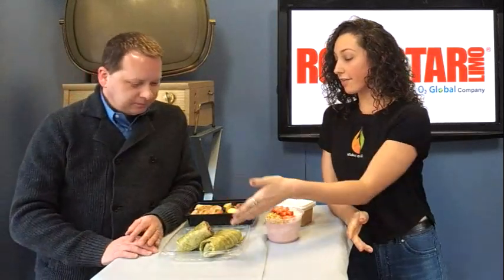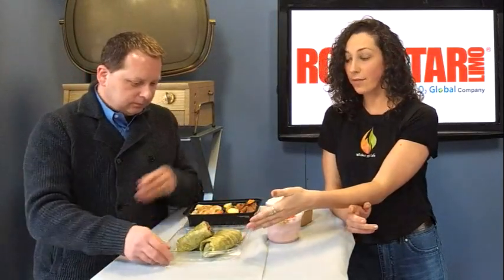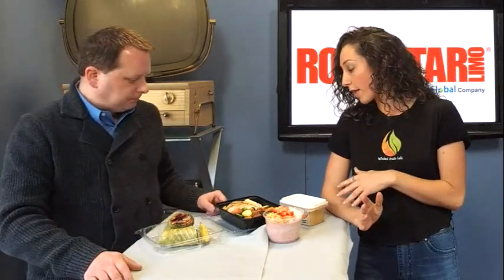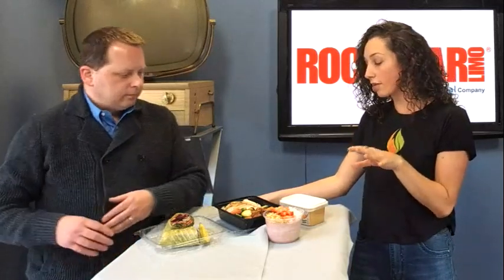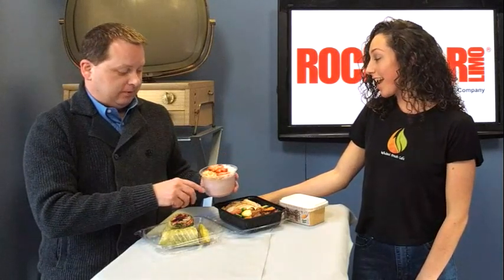Shannon Murphy, Wicked Fresh